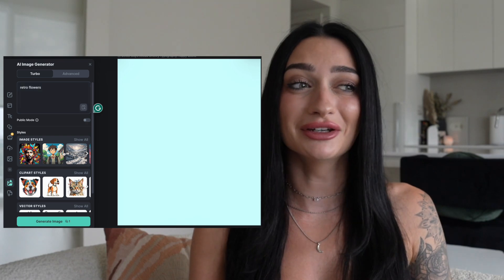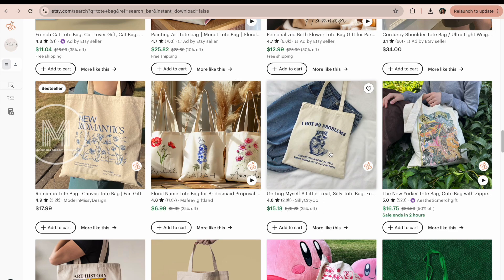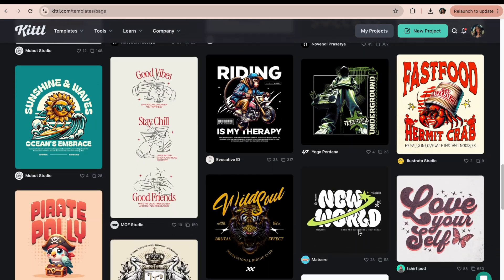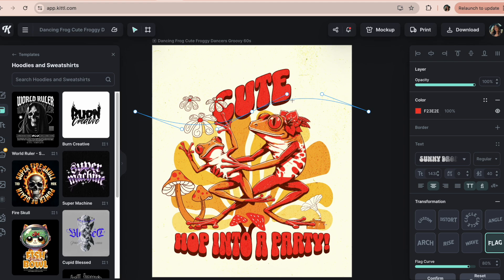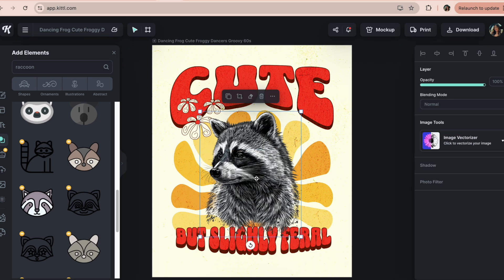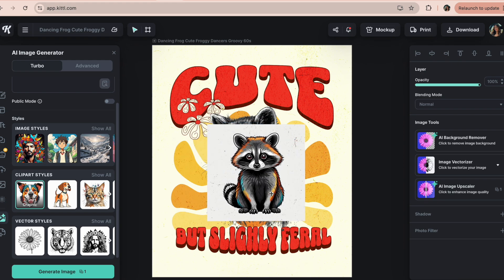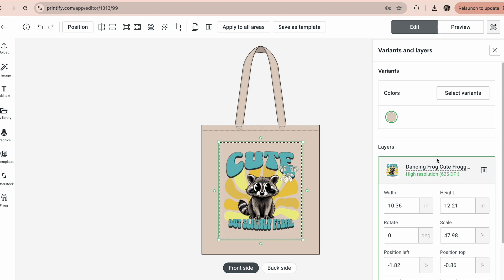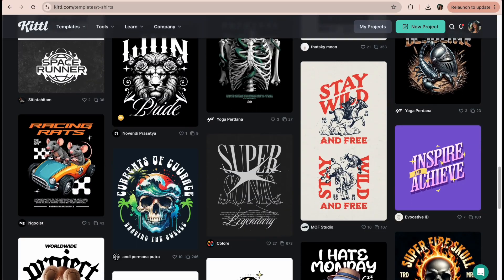How To Design For Print On Demand As A Beginner- WITH NO DESIGN EXPERIENCE!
🌟How to design as a complete beginner with Print on Demand!

I know designing is... a lot. That's why I wanted to create this beginner-friendly design tutorial that even you can use if you have zero design experience!
We have so many resources available now that making winning, bestselling designs for your products has always been challenging.

A few key components help in a winning design...
1.) Design Research - I use EverBee
2.) Design Execution
3.) Design Quality

Why does research come first? We could have the most incredible design, but if it's not directed at the right audience and catered to what they're looking for, it won't sell! It's just how it is

In today's video, I demonstrate how to use Kittl's design templates and AI tools to guide you through the design process as a beginner. These tools are here to support you and make the journey easier!

Other Tools and Links you need for Print on Demand:
🌟Get 30 Days with Printify Premium for FREE (Hello SAVINGS). Use code "Makpremium" on a new account.

⏱️TIME STAMPS⏱️
00:00 Introduction
00:51 Templates & AI
01:57 Design Research
02:55 Design Tutorial
05:03 Kittl AI Feature
06:15 Download and List
06:47 More Info
07:49 My Bestselling Design Reveal